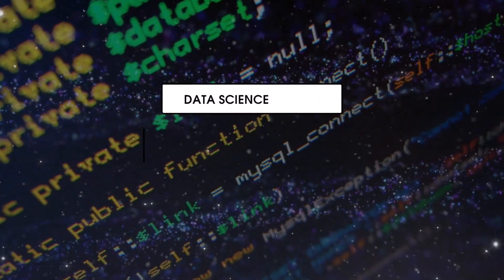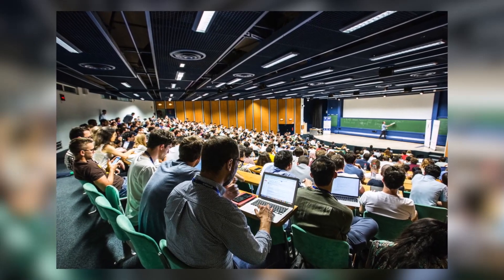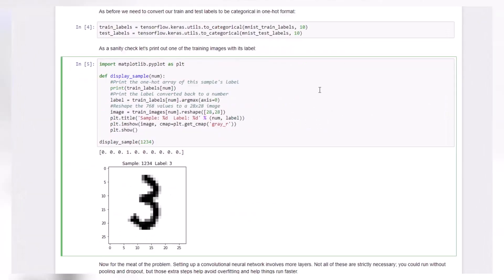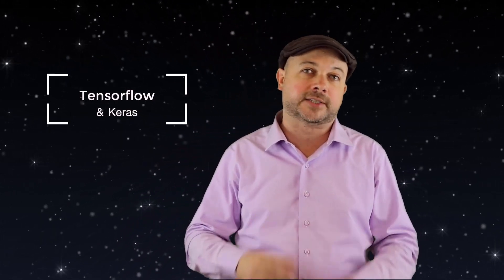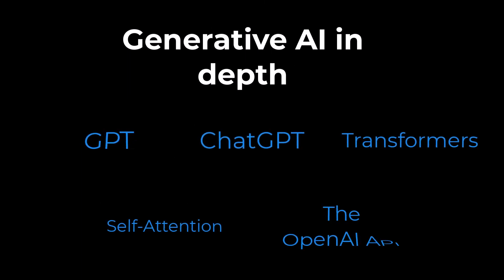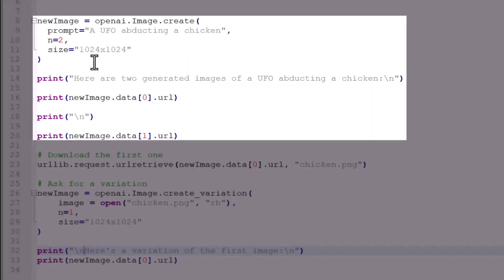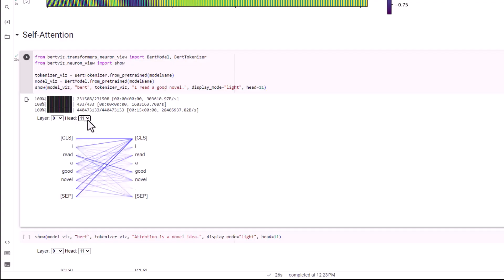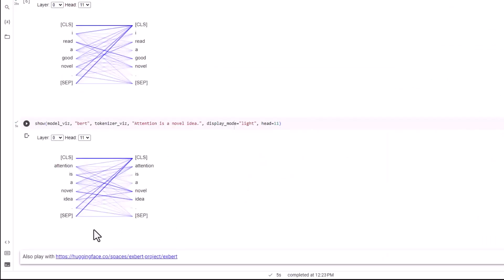Promo: Machine Learning, Data Science, and Generative AI (17-hour online course)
New! Updated for 2023 with extra content on generative AI- learn how ChatGPT works, and how to use it through OpenAI’s API!

Machine Learning and artificial intelligence (AI) is everywhere; if you want to know how companies like Google, Amazon, and even Udemy extract meaning and insights from massive data sets, this data science and AI course will give you the fundamentals you need. Data Scientists enjoy one of the top-paying jobs, with an average salary of $120,000 according to Glassdoor and Indeed. That’s just the average! And it’s not just about money – it’s interesting work too!

Deep Learning / Neural Networks (MLP’s, CNN’s, RNN’s) with TensorFlow and Keras
The Transformer architecture and multi-headed self-attention based neural networks
Using GPT with HuggingFace and Google CoLab
Using the OpenAI API to embed GPT and ChatGPT into your own applications
Fine-tuning GPT, with fun examples of creating Data from Star Trek and using IMDb data
Generative Models with Variational Auto-Encoders (VAE’s) and Generative Adversarial Networks (GAN’s)
Data Visualization in Python with MatPlotLib and Seaborn
Transfer Learning
Sentiment analysis
Image recognition and classification
Regression analysis
K-Means Clustering
Principal Component Analysis
Train/Test and cross validation
Bayesian Methods
Decision Trees and Random Forests
Multiple Regression
Multi-Level Models
Support Vector Machines
Reinforcement Learning
Collaborative Filtering
K-Nearest Neighbor
Bias/Variance Tradeoff
Ensemble Learning
Term Frequency / Inverse Document Frequency
Experimental Design and A/B Tests
Feature Engineering
Hyperparameter Tuning

…and much more! There’s also an entire section on machine learning with Apache Spark, which lets you scale up these techniques to “big data” analyzed on a computing cluster.

If you’re new to Python, don’t worry – the course starts with a crash course. If you’ve done some programming before, you should pick it up quickly. This course shows you how to get set up on Microsoft Windows-based PC’s, Linux desktops, and Macs.

If you’re a programmer looking to switch into an exciting new career track, or a data analyst looking to make the transition into the tech industry – this course will teach you the basic techniques used by real-world industry data scientists. These are topics any successful technologist absolutely needs to know about, so what are you waiting for?